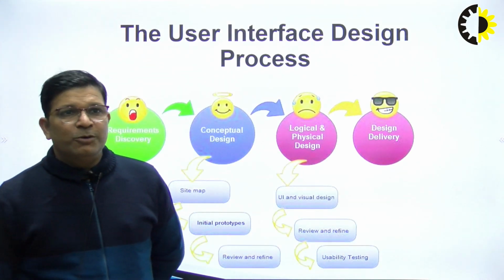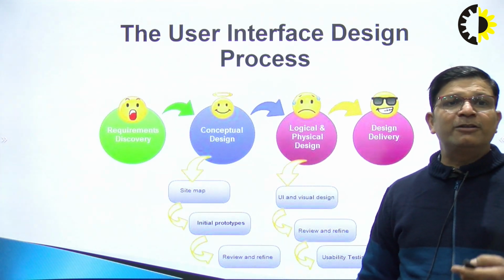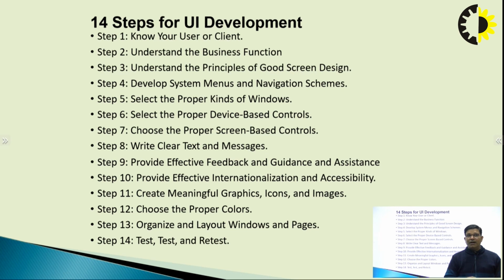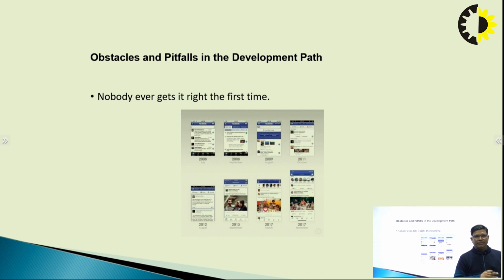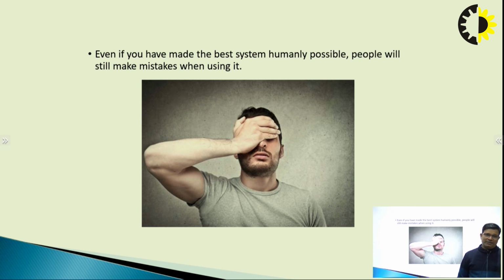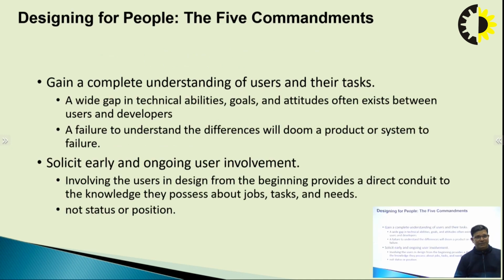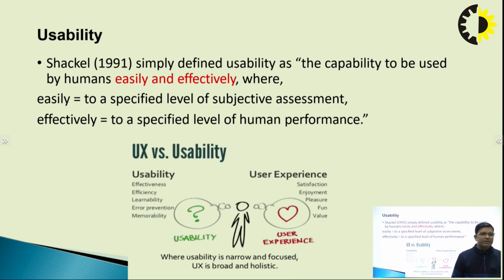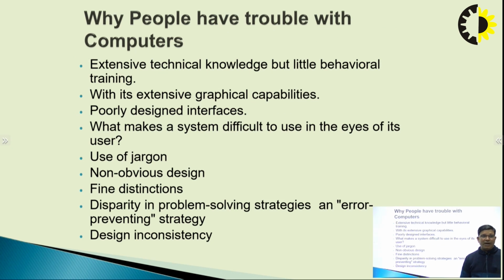''UI Development and Design Process'' Human Computer Interface Lecture 02 By Dr Avdhesh Gupta, AK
UI Development & design Process obstacles in design.